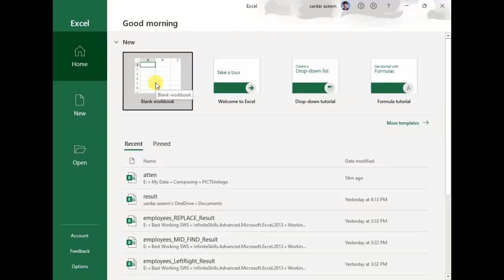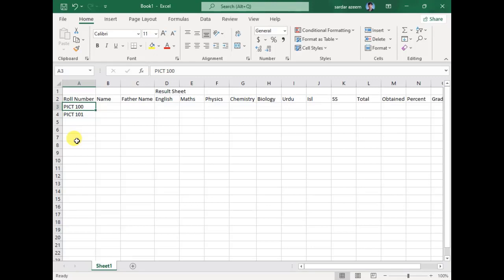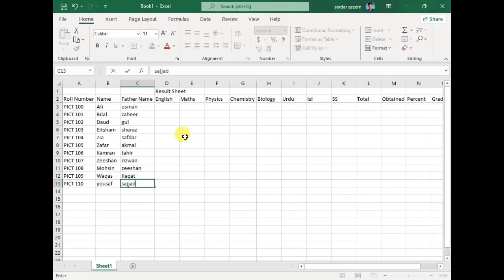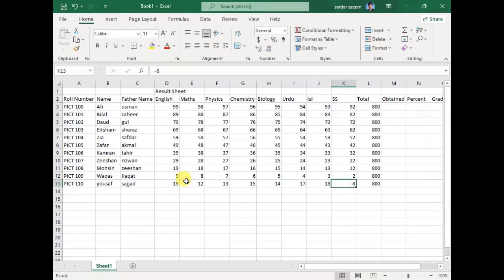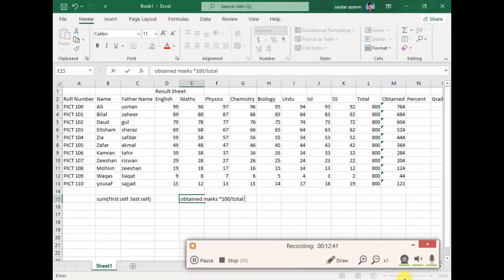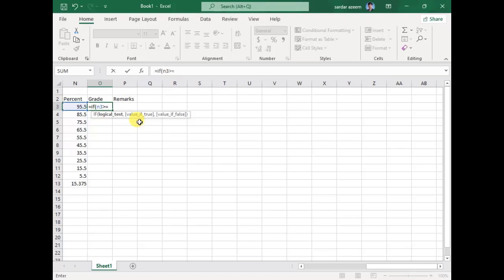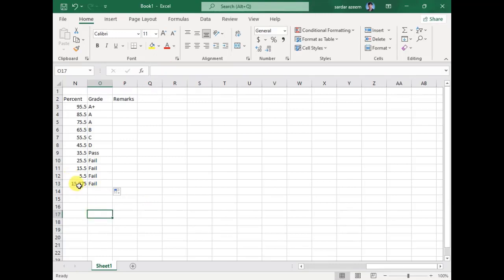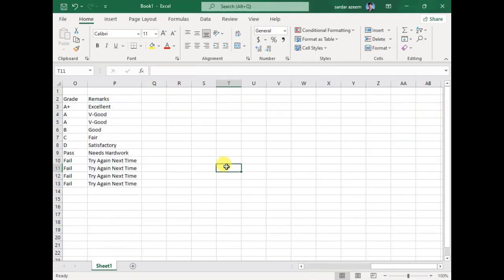Result Sheet In Ms Excel 2021